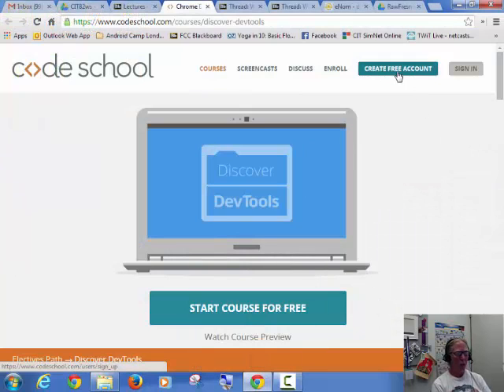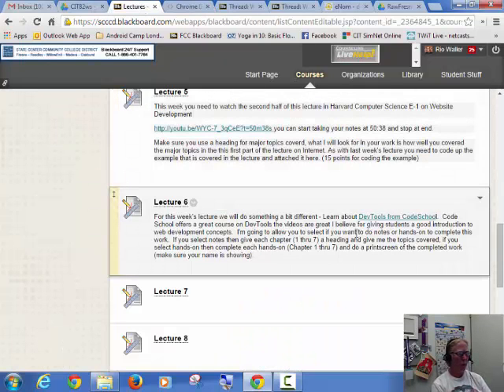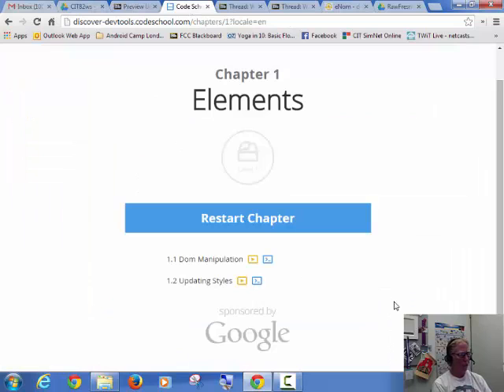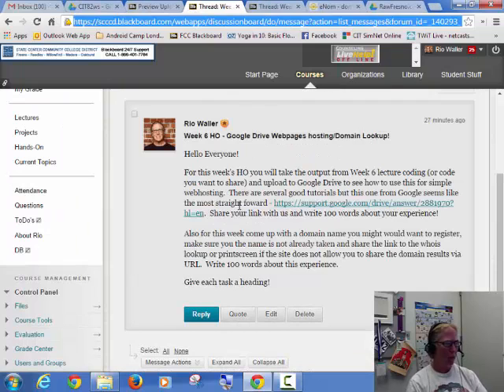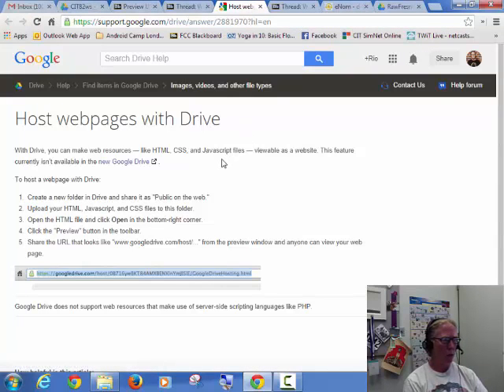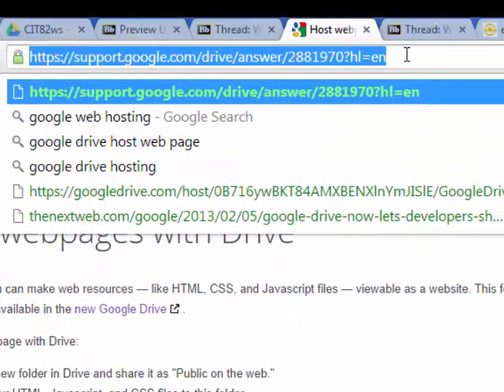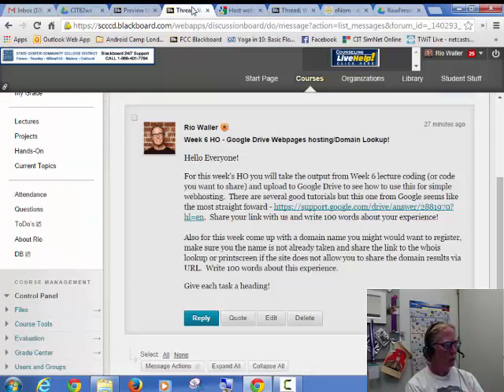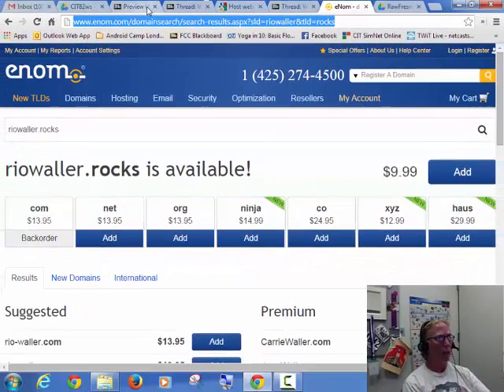Week 6 CIT82 Online class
This video has been produced for my online class at Fresno City College for Week 6 work required.